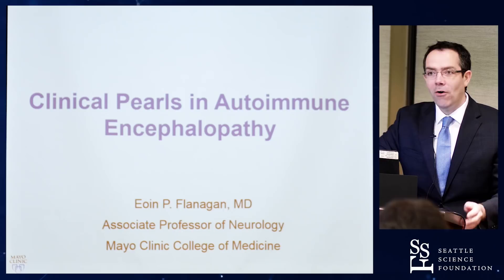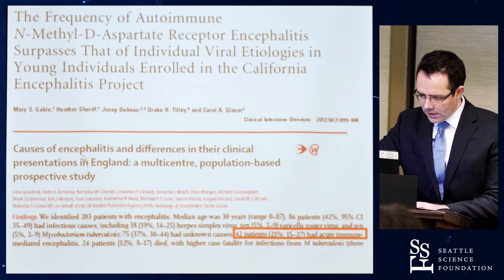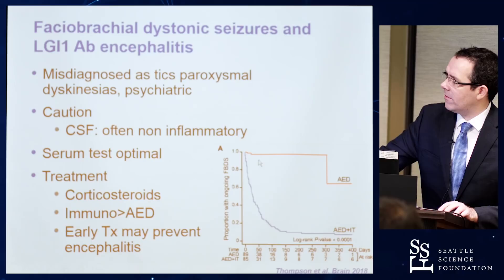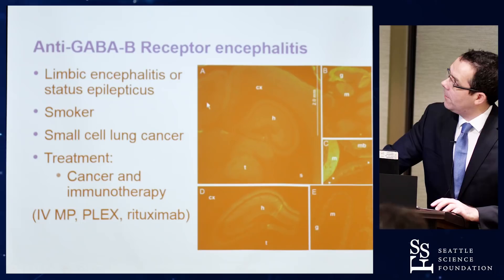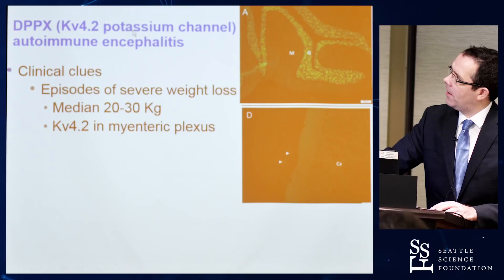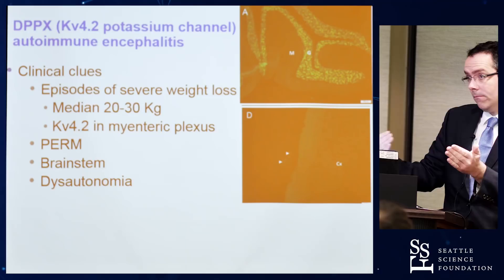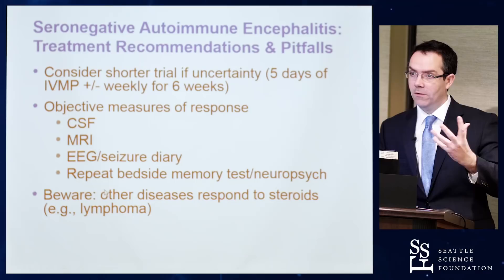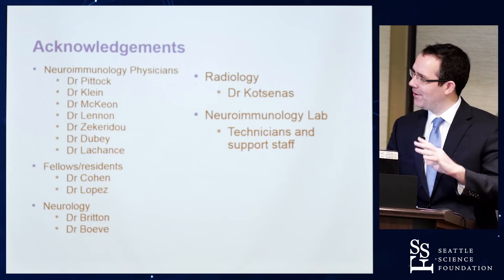Clinical Pearls in Autoimmune Encephalopathy - Eoin Flanagan, M.D.